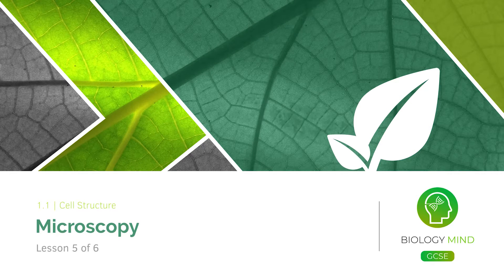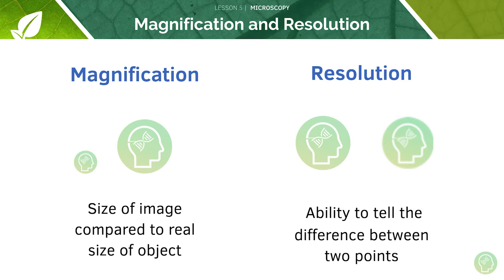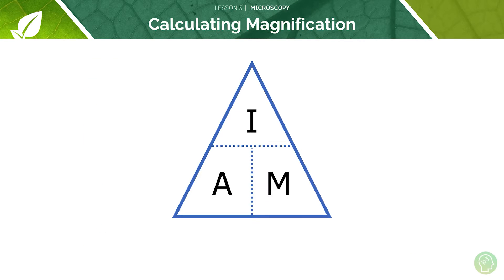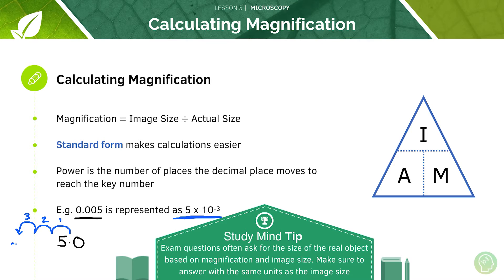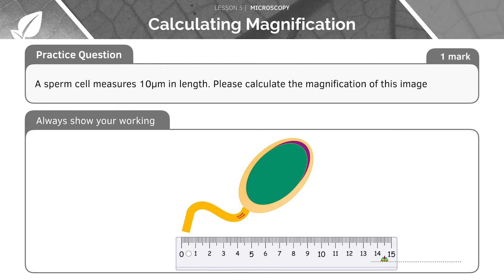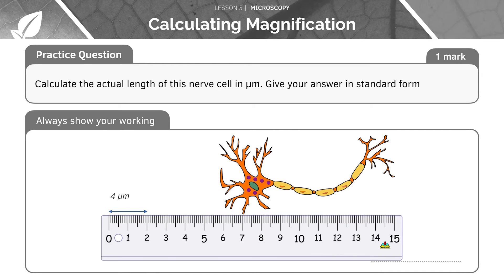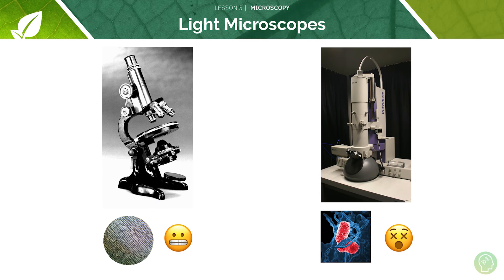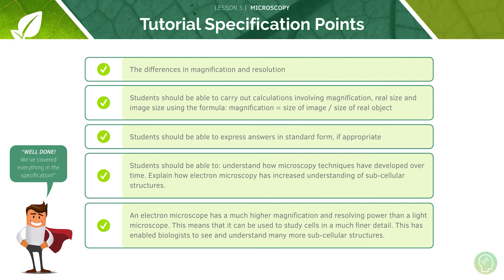AQA GCSE Biology: Microscopy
🔑Unlock Full Course Today’s Video is on Microscopy from the GCSE Biology AQA Specification and feel confident about exam technique!

GCSE Biology especially for AQA can be tough but fortunately we’ve made this tutorial to help you score the A* you need for questions on Microscopy. ✅

📒The four main aims of this tutorial are to cover: 📒

Timestamps:

1. Magnification and Resolution (1:25)
2. Calculating Magnification (4:00)
3. Light Microscopes (21:13)
4. Electron Microscopes (22:46)